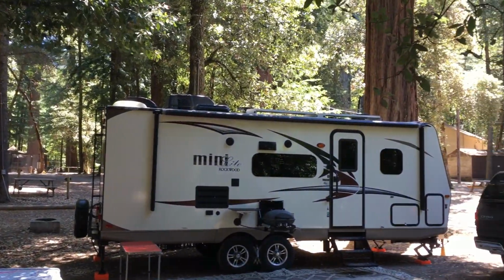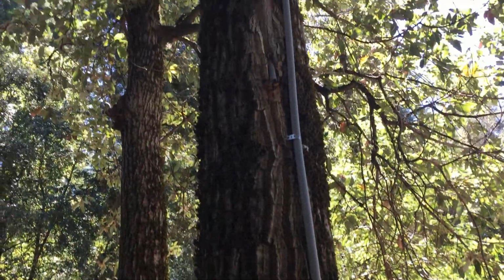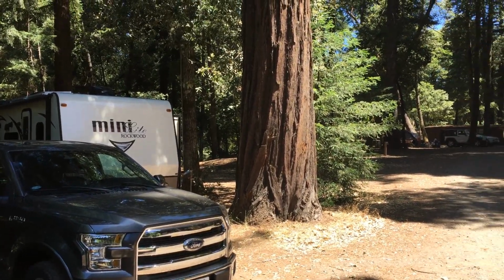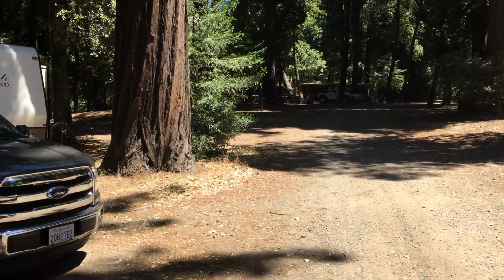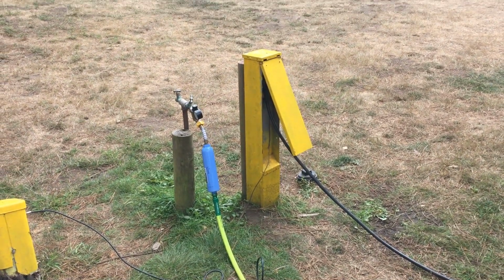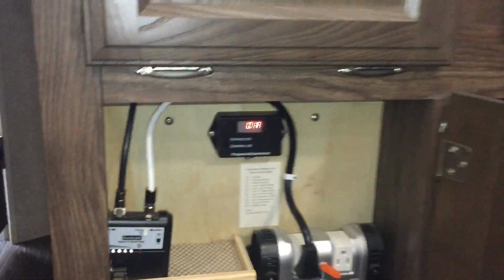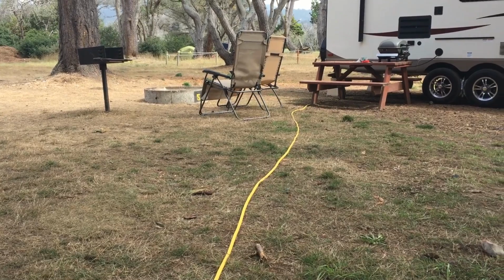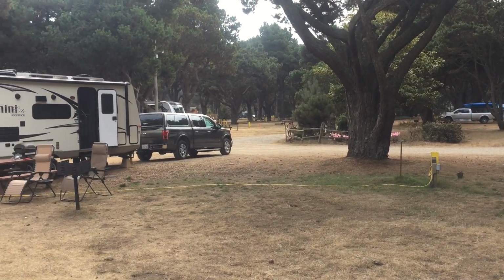Electrical Problems at RV Campgrounds / Progressive Industries Surge & Electrical Protector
While many campgrounds seem to be doing the right thing and performing maintenance on their electrical pedestals, some of them are waiting until something goes wrong to fix it or, worse, ignoring the problem.

Fortunately our Progressive Industries RV Surge & Electrical Protector has automatically caught these problems and shut power off to our trailer prior to damage occurring.

Here are just two locations in this video in California where we had low voltage problems that our RV Surge & Electrical Protector caught and saved us from damage to our RV electrical components and possibly causing a fire. These are just two examples out of six (6) different locations (four locations were in other States) where we have had high and low electrical voltage problems over the last four years.

I hope this information is helpful to you in some way. You can have a hardwired system like we have of or a portable plug in type Surge & Electrical Protector. They both serve the same purpose.

Note: Products I used and links to them are provided below.

Progressive Industries HW30C 30 Amp Hardwired EMS-HW30C RV Surge & Electrical Protector Black 1-

Robert Lawrence Commented 11/19/2020 (sharing it for others to read)
I am a retired electrical engineer in Canada however both the CSA (in Canada) and NEX (in US ) are both in sync with each other.  That said that above ground wiring is pretty sketchy.  The overhead distribution wire size needs to be greatly increased to be able to handle the load.  It almost looks like the distribution wire is barely larger than the wire going down to the boxes.  It was likely installed back in the day before AC units were common in RVs so this is a disaster looking to begin with insulation melting and a fire starting.  Be forewarned.

Product Features:
Over/Under Voltage Protection
Open Ground, Open Neutral & Reverse Polarity Detection
Accidental 240V Protection
Miswired Pedestal Indication
Surge Failure Indicator
Amperage Meter Display
Previous Error Code
A/C Frequency Protection
Time Delay (136 seconds)
Adjustable Time Delay
Thermally Protected
Remote Display w/Scrolling Digital Display
Field Serviceable
UL Certified and Canadian Approved
Lifetime Warranty